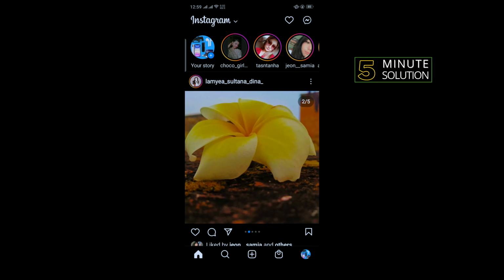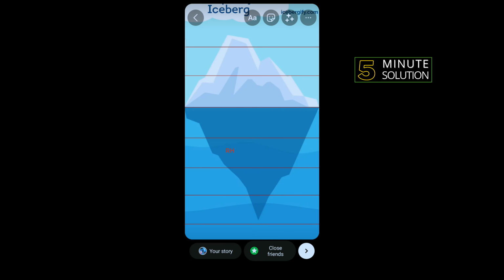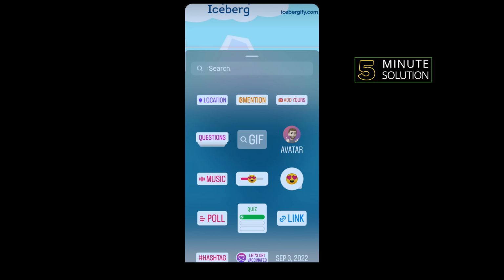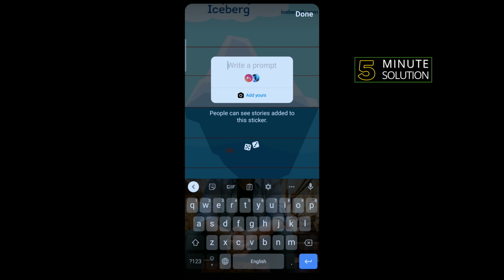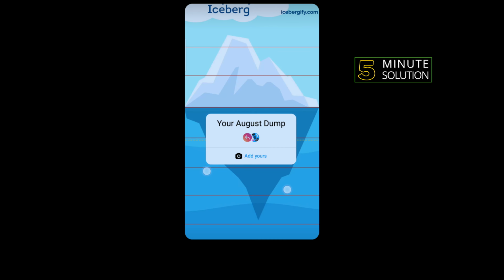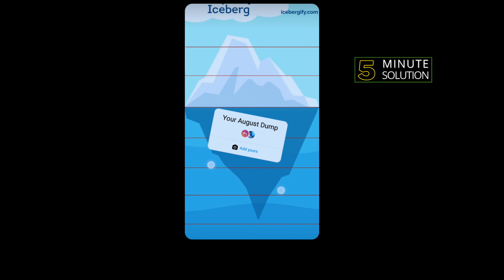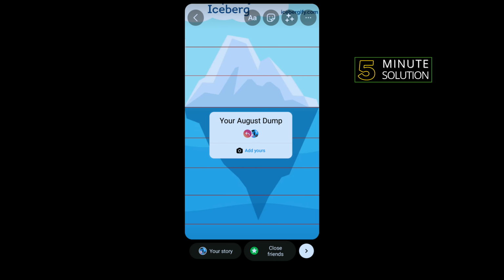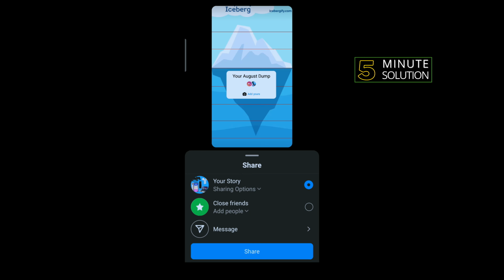How to do photo dump on instagram story 2025 (Quick & Easy)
How to Add Multiple Photos to an Instagram Story
Filter and go!
Go to the Filter tab on the main menu.
Go to the tab on the main menu.
Choose the most suitable option to apply.
Toggle the intensity with the slide bar.
Tap the checkmark to save your edit.

▼ Related Keywords ▼

"how to photo dump on instagram"
"photo dump sticker instagram"
"how to do a photo dump on tiktok"
"photo dump instagram captions"
"how to make a photo dump collage on instagram"
"how to make photo dump reels on instagram"
"how to make a photo dump"